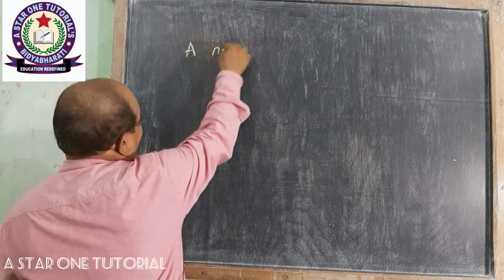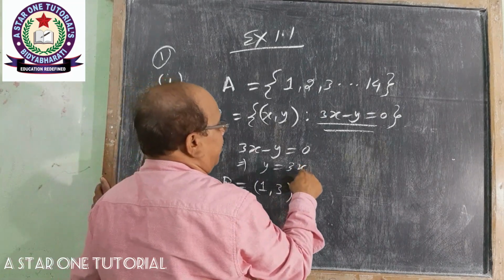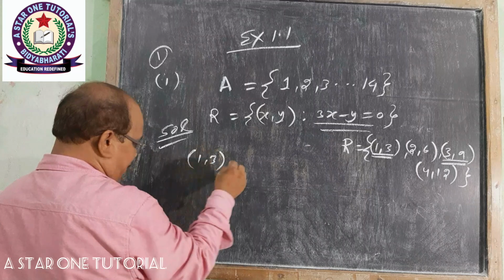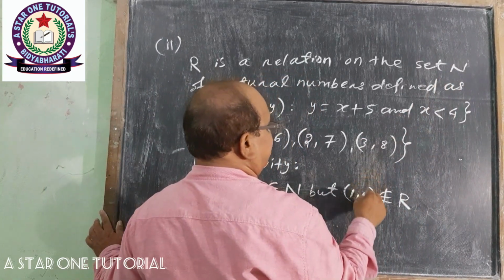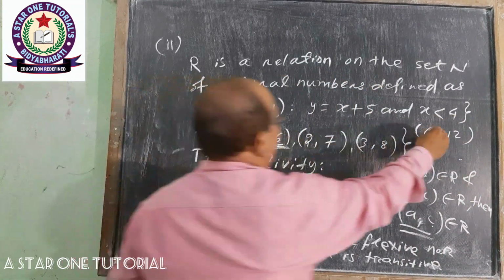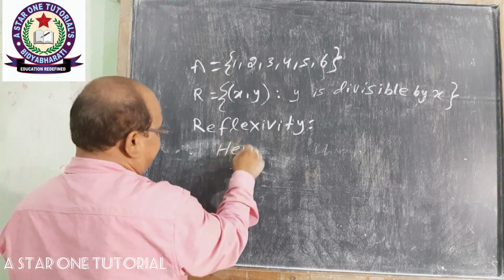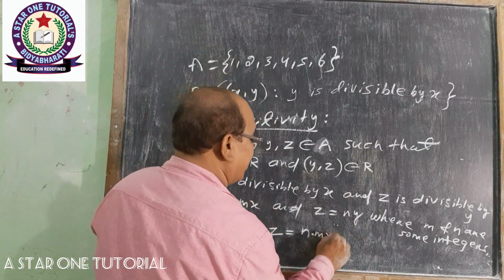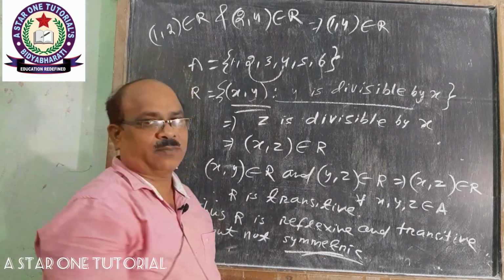CBSE class 12| NCERT MATHS| Chapter 1 RELATIONS AND FUNCTIONS|E.X. 1.1, Q.N. 1| part 2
Exercise 1.1
Question number 1(i),(ii) and (iii).